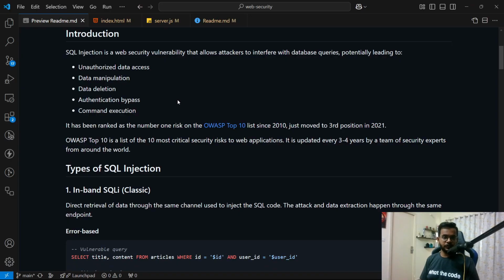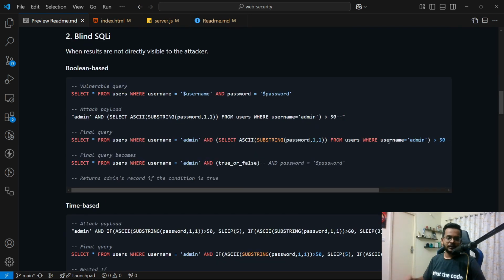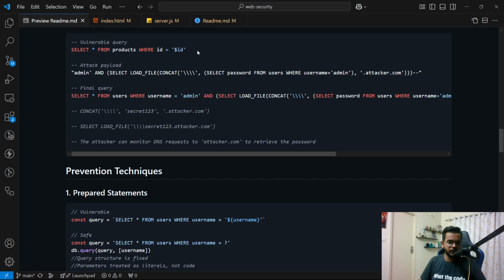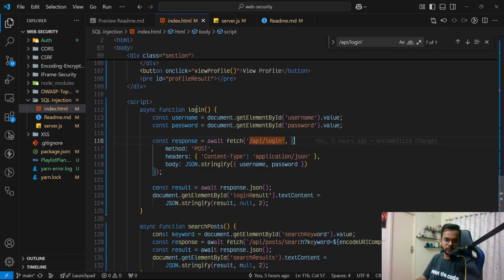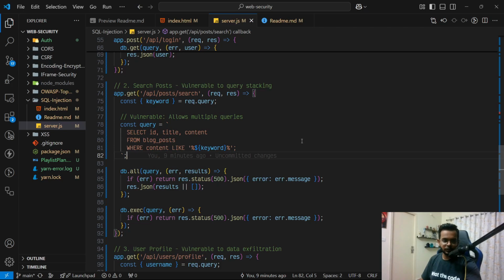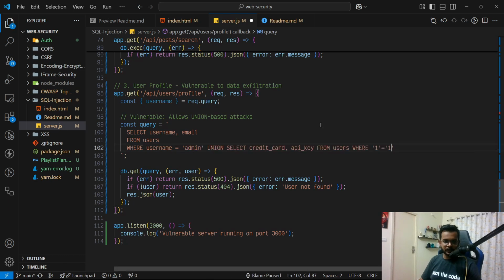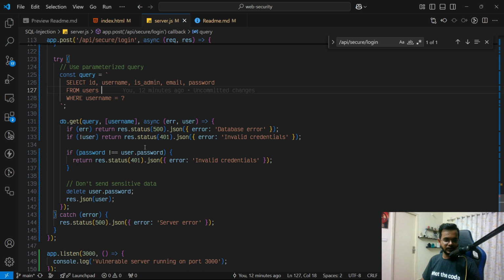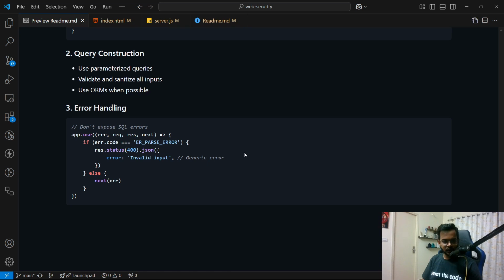SQL Injection | Secure you web app against SQLi attacks | Web security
In this video, I share my knowledge of SQL injection and its prevention

Recommended to watch at 1.5x speed

0:00 - 0:26 Intro
0:27 - 1:16 SQL injection explanation
1:17 - 3:01 In-band SQLi
3:02 - 5:11 Blind SQLi
5:12 - 6:40 Out-of-band SQLi
6:41 - 13:18 SQLi demo
13:19 - 14:43 SQLi prevention techniques
14:44 - 16:37 SQLi prevention demo
16:38 - 17:25 ORM security
17:26 - 18:24 Best practices